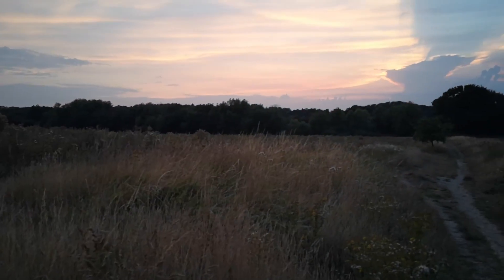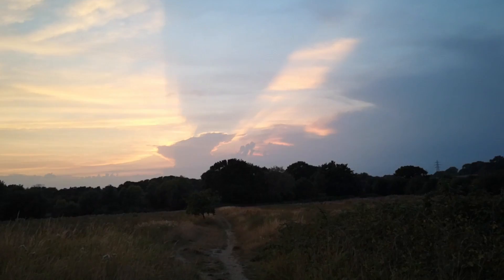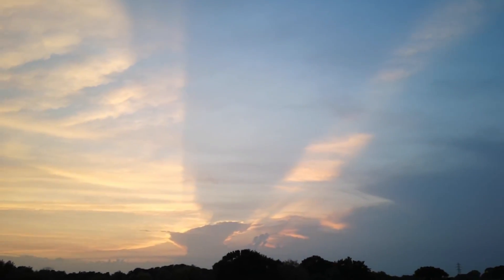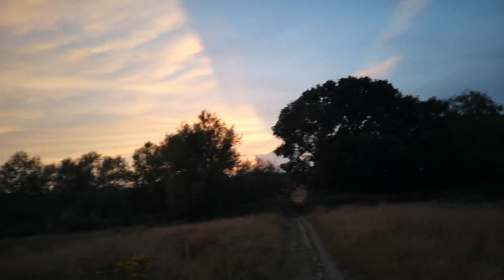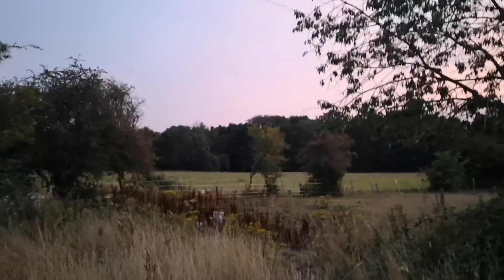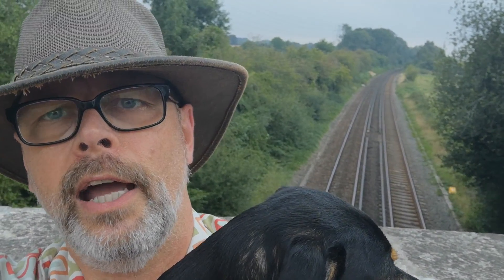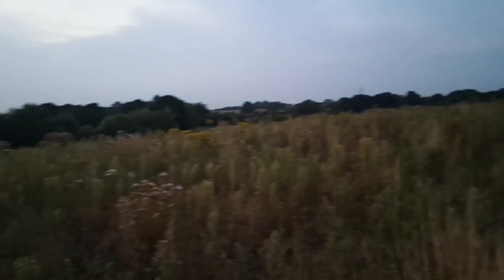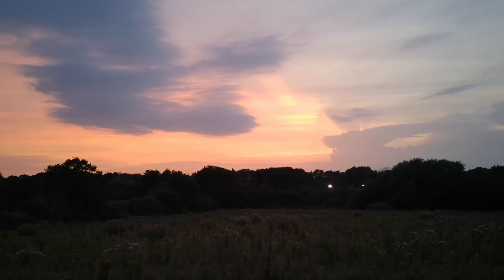Crepuscular & Anticrepuscular Rays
Here's something I have been looking out for nearly every evening for many years now, and I finally got to see it - so at least where I live, this is a great rarity - perhaps it's not the best or clearest example of the phenomenon, but I'll take it!
Of course the geometry that's happening here is not so very different to how train tracks appear to converge in the distance both behind and in front of you (but please don't stand on train tracks! - you can observe that from a bridge).